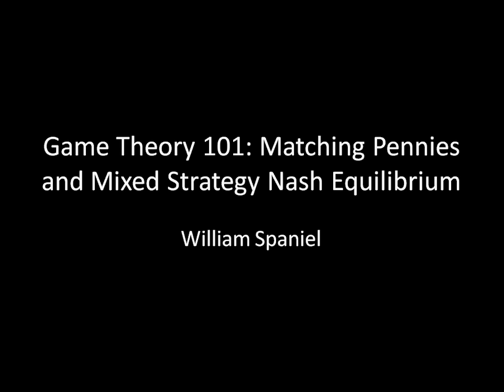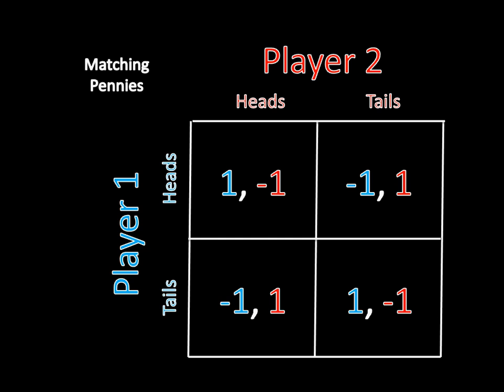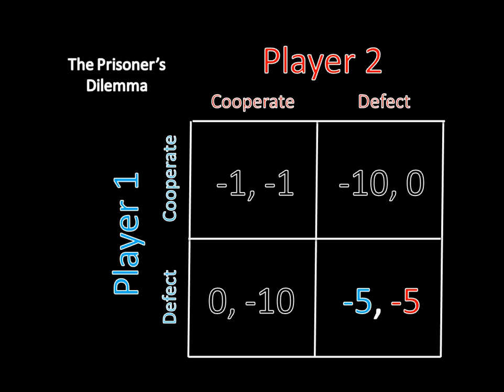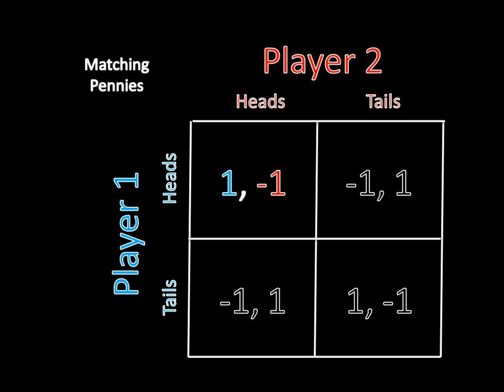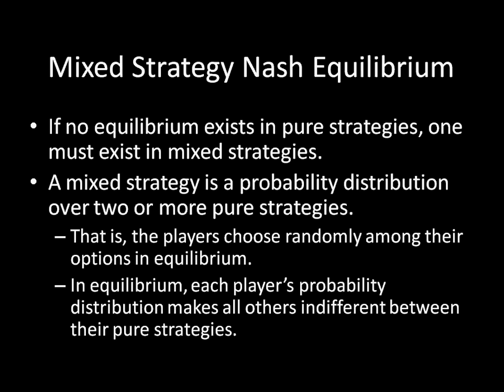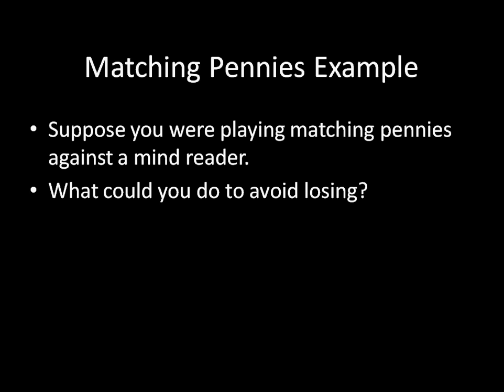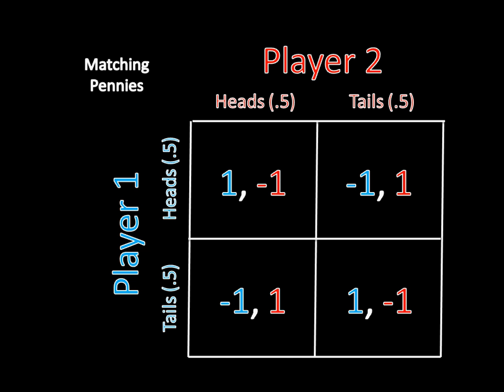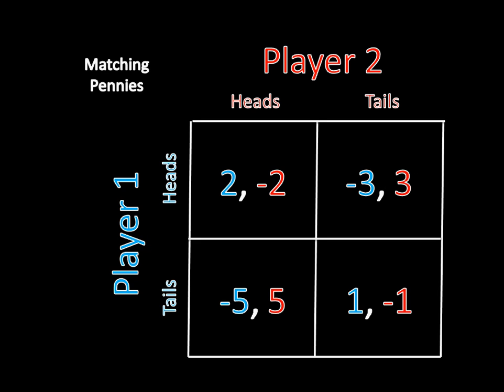Game Theory 101: Matching Pennies and Mixed Strategy Nash Equilibrium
What happens when there are no equilibria in pure strategies? William Spaniel introduces the concept of mixed strategy Nash equilibrium with the matching pennies game.